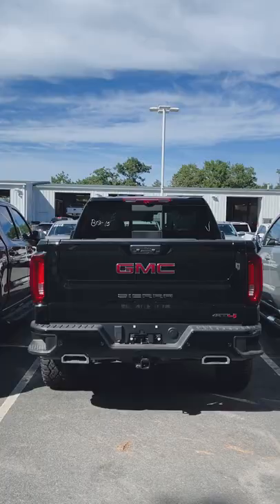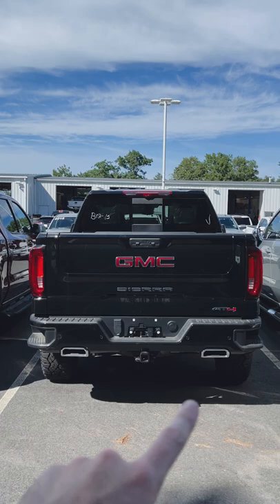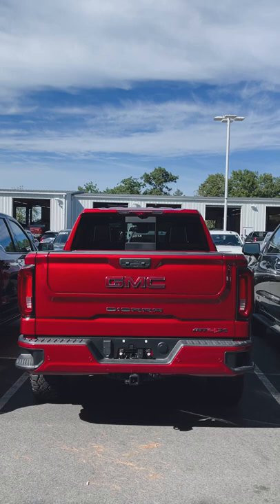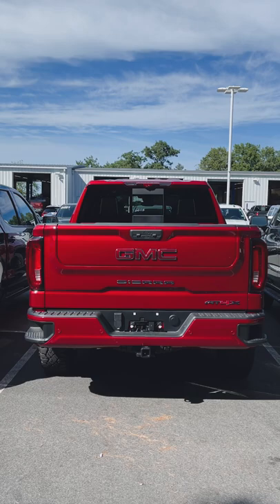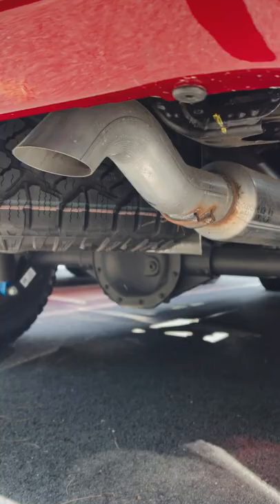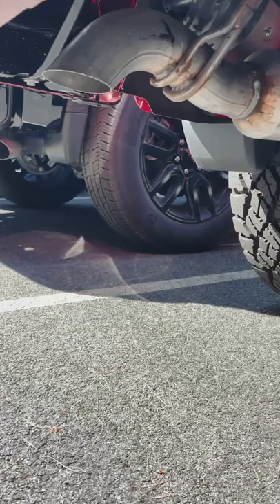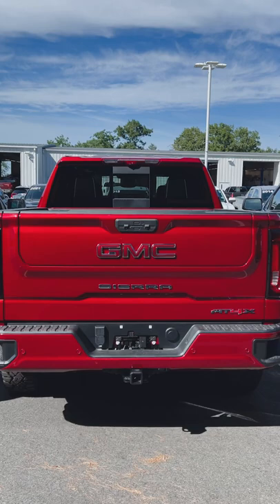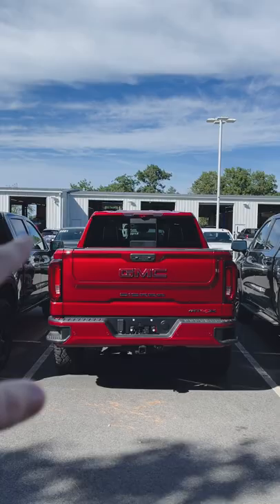The 2022 Sierra AT4X Doesn't Have An Exhaust!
Last week I uploaded my AT4x video walkaround and someone asked...where'd the exhaust go?! Here's where it went!